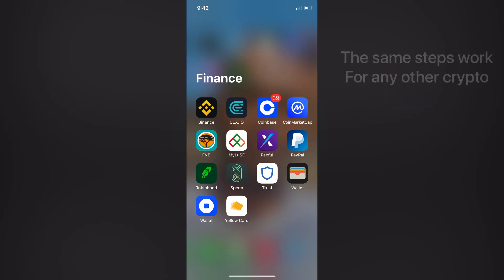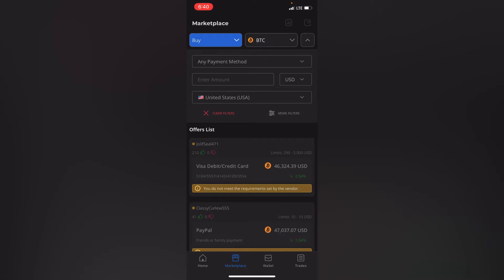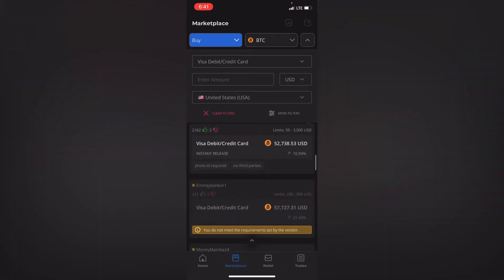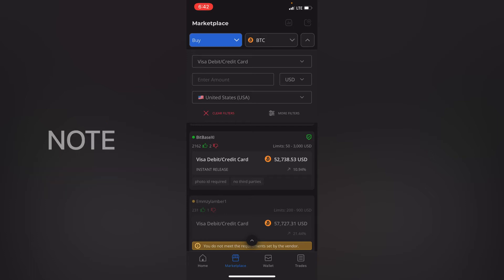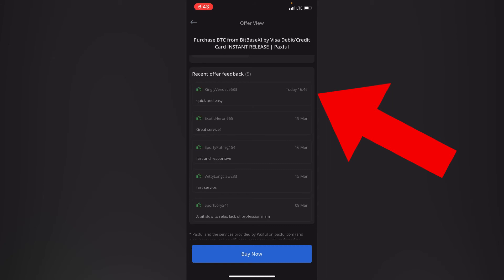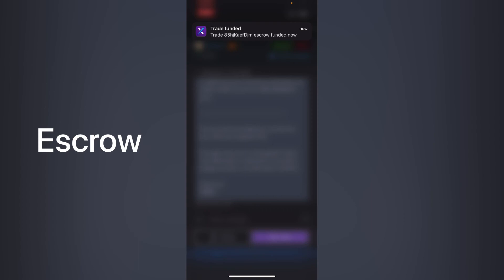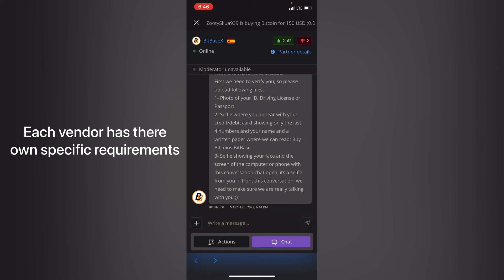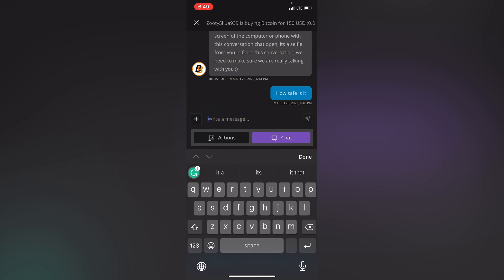Paxful | How to Buy Bitcoin Using Paxful (Visa credit/debit Card)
Buy bitcoin with Paxful using a Visa credit/debit card

About
Paxful is a global trading platform where you can Buy and sell digital currencies using over 350 different payment methods. In this video I will show you how you can buy crypto using a visa credit/debit card.

Time Stumps
00:00 - Intro
00:26 - Paxful login
00:31 - How to buy bitcoin using paxful
06:24 - Conclusion

Thank you and Welcome.